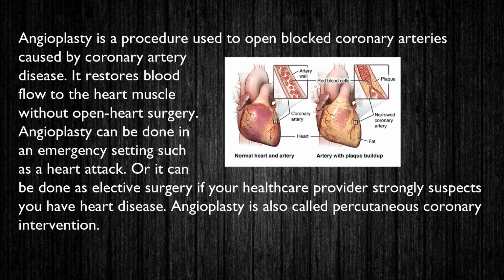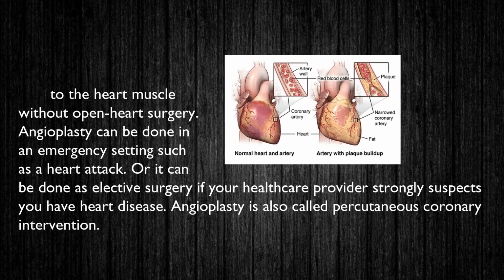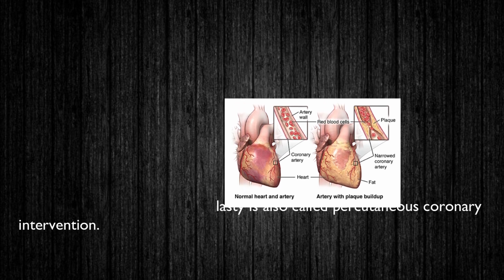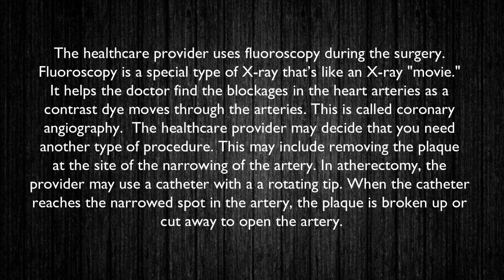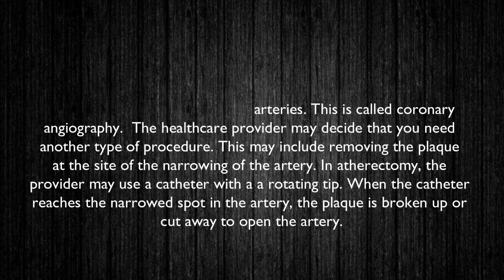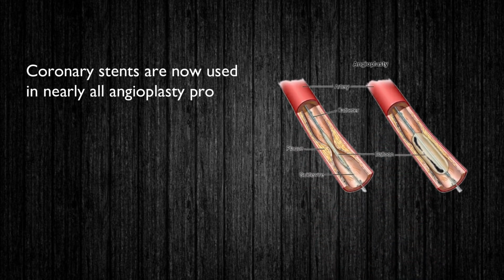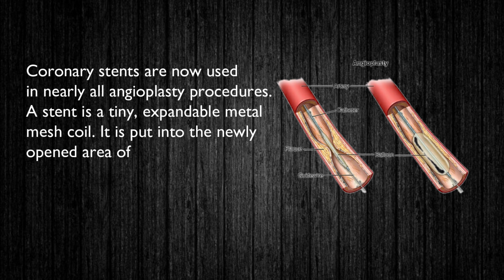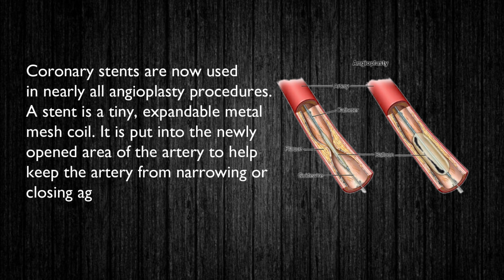Chasing The Truth About Angioplasty and Stent Placement for the Heart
A coronary angioplasty is a procedure used to widen blocked or narrowed coronary arteries (the main blood vessels supplying the heart).

The term "angioplasty" means using a balloon to stretch open a narrowed or blocked artery. However, most modern angioplasty procedures also involve inserting a short wire mesh tube, called a stent, into the artery during the procedure. The stent is left in place permanently to allow blood to flow more freely.

Coronary angioplasty is sometimes known as percutaneous transluminal coronary angioplasty (PTCA). The combination of coronary angioplasty with stenting is usually referred to as percutaneous coronary intervention (PCI).